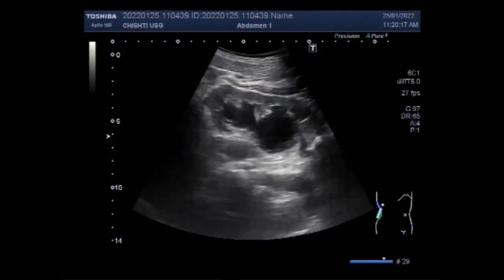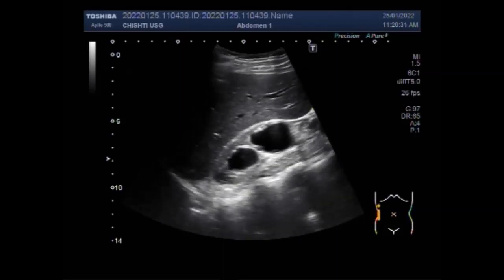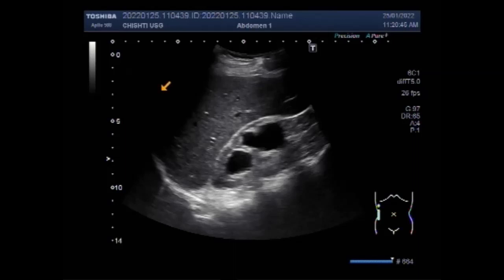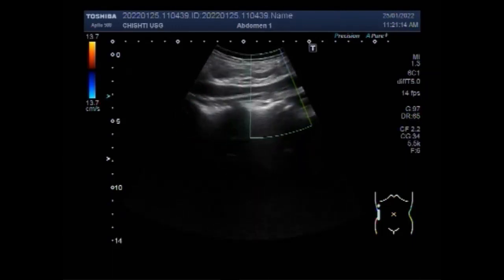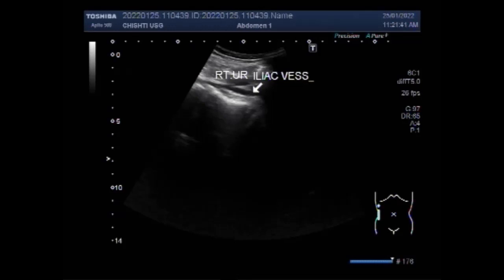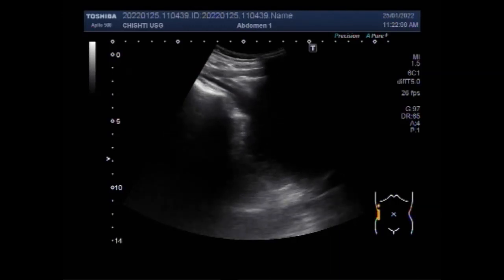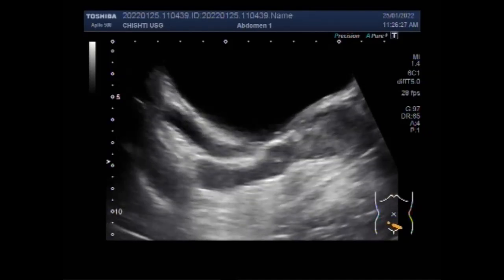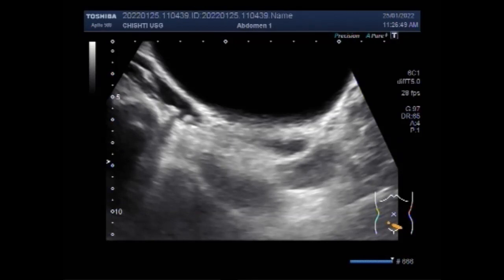Ureterovesical junction (UVJ) obstruction, with two ureteric stones.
This video shows Ureterovesical junction (UVJ) obstruction with two ureteric stones, causing Hydronephrosis and Hydroureter.
A ureteral stricture is a narrowing of the ureter that causes an obstruction in the flow of urine. This narrowing causes an obstruction in the flow of urine. It can also be caused by kidney stones, upper urinary tract inflammation, or a tumor.
Ureterovesical junction (UVJ) obstruction refers to a blockage to this area. The obstruction impedes the flow of urine down to the bladder, causing the urine to back up into and dilate the ureters and kidney (megaureter and hydronephrosis).
Because BPH is so common in older men, obstruction is more common among men. Other common causes of obstruction include strictures (narrowing caused by scar tissue) of the ureter or urethra that develop after radiation therapy, surgery, or procedures done on the urinary tract.
A ureterovesical junction (UVJ) obstruction is a blockage to the area where the ureter meets the bladder.
Ureterovesical junction obstruction (UVJO) is the result of an anatomic or functional abnormality in the distal segment of the ureter.
What is the ureterovesical junction (UVJ) obstruction? The ureterovesical junction is located where the ureter (the tube that drains urine from the kidney) meets the bladder. Ureterovesical junction (UVJ) obstruction refers to a blockage to this area.
Stones that block the ureter or any of the kidney's drainage tubes may cause symptoms that include: Severe, intermittent (comes and goes) pain in the upper flank (in the back, under the lower ribs) that can radiate (spread) to the lower abdomen, and; Nausea and vomiting.
Treatment for ureteral stricture may include surgical implantation of a stent to open the narrowed section of the ureter or minimally invasive robotic surgery to reconstruct the urinary tract. The goal is to fix the stricture permanently and avoid the long-term use of stents, whenever possible.
Ureteral obstruction is a blockage in one or both of the tubes (ureters) that carry urine from your kidneys to your bladder. Ureteral obstruction can be curable. However, if it's not treated, symptoms can quickly move from mild — pain, fever, and infection — to severe — loss of kidney function, sepsis, and death.
Ureteral obstruction is fairly common. Because it's treatable, severe complications are rare.
Ureteral obstruction might have no signs or symptoms. Signs and symptoms depend on the site of obstruction, whether it's partial or complete, how quickly it develops, and whether it is unilateral or bilateral.
                                 Signs and symptoms might include:-
Pain
Changes in the amount of urine produced
Difficulty in urinating
Blood in the urine
Repeated urinary tract infections
High blood pressure (hypertension)
                                                            Causes
Duplication of the ureter.
An abnormality where the ureter connects to the bladder or the kidney.
Ureterocele.
Retroperitoneal fibrosis.
                                                  Other possible causes
Ureteral stones
Severe constipation, which is mostly seen in children but also occurs in adults
Cancerous and noncancerous tumors
Internal tissue growth, such as endometriosis in females
Long-standing swelling of the ureter wall, usually due to diseases such as tuberculosis or a parasite infection called schistosomiasis.